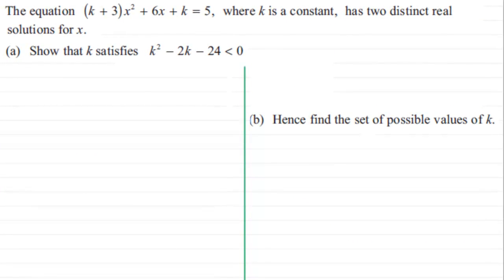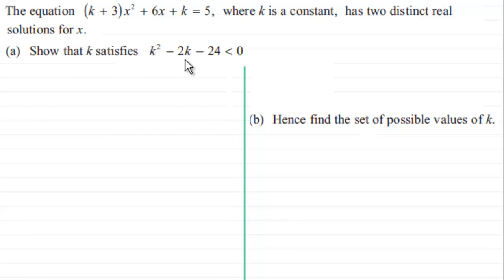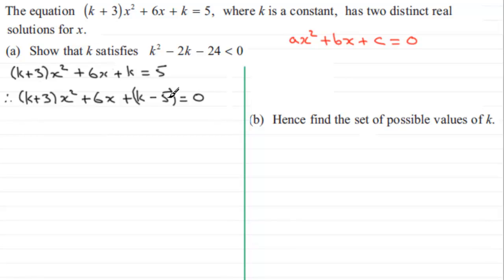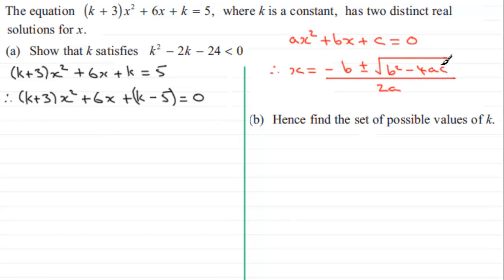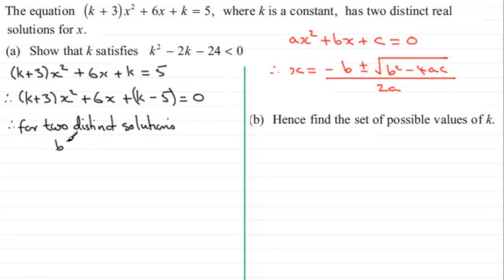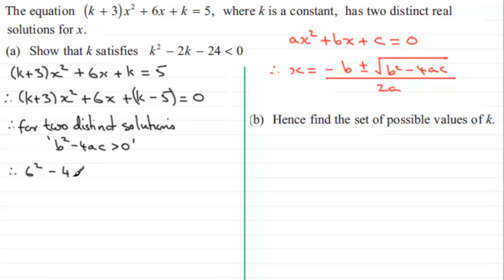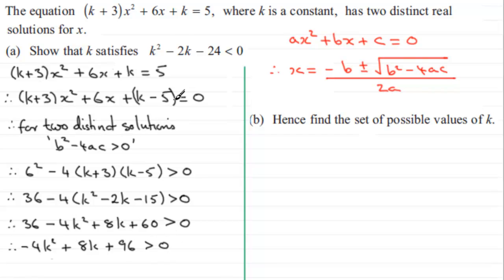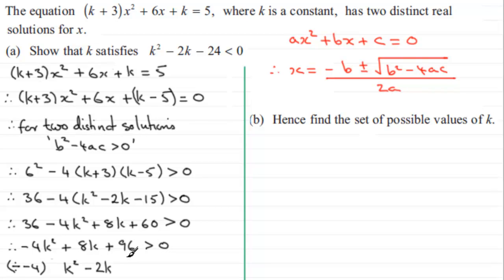Roots and Discriminant | C1 Edexcel January 2013 Q9 | ExamSolutions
Past exam paper question on roots and discriminant of a quadratic equation.